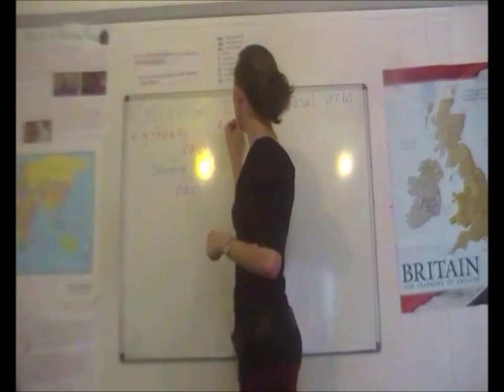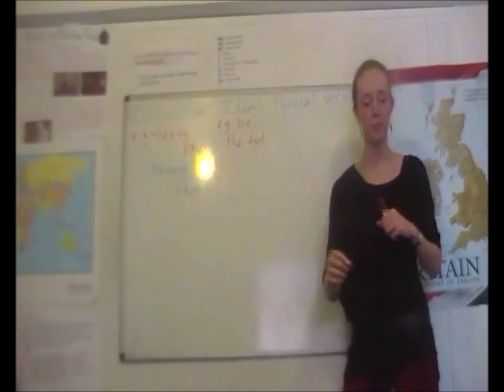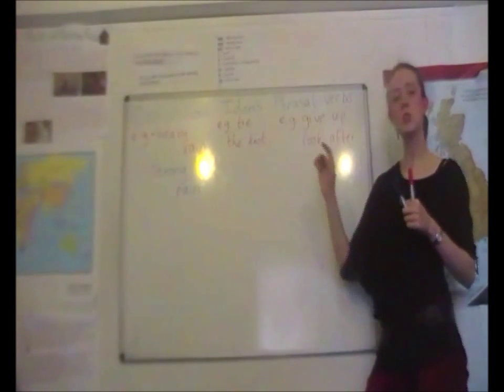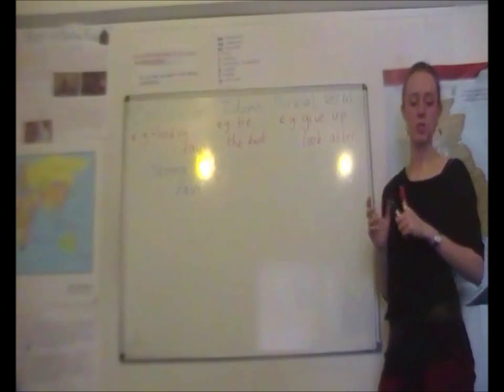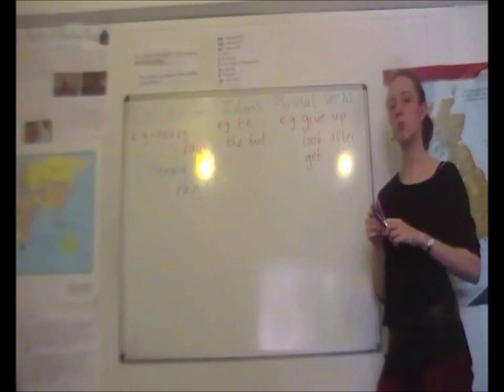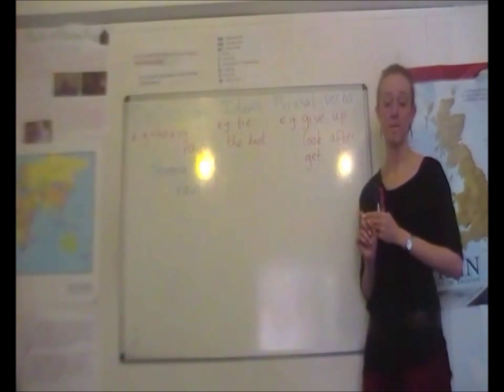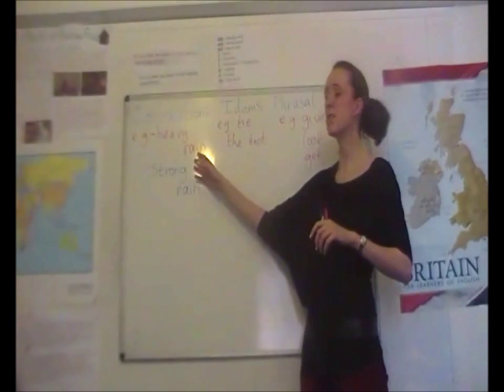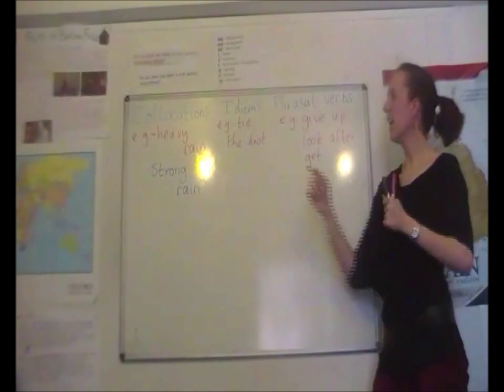English expressions - Collocations, Idioms and Phrasal Verbs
Learning about English expressions with Amy at CIE Oxford!